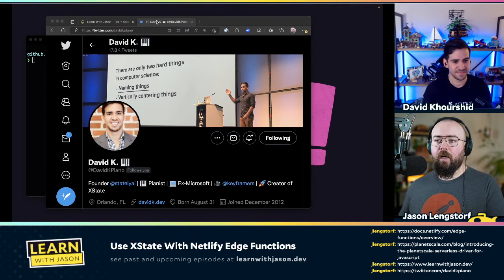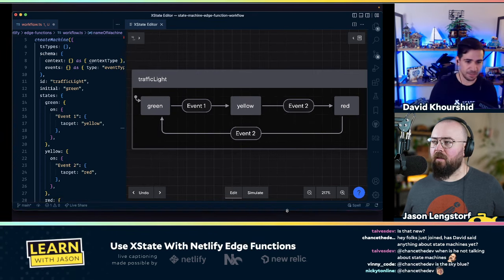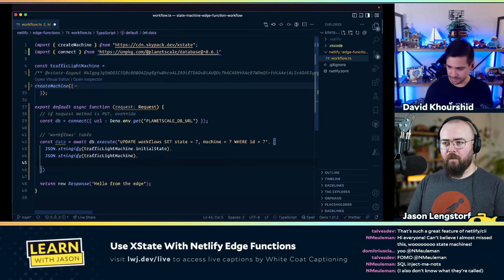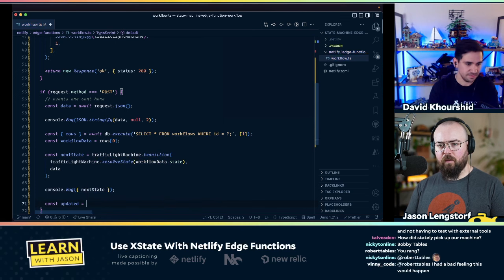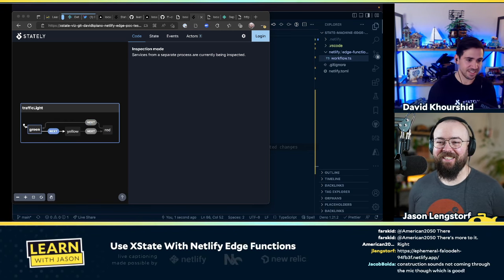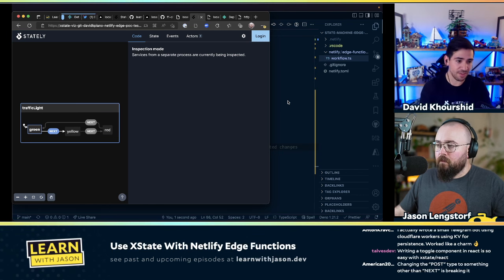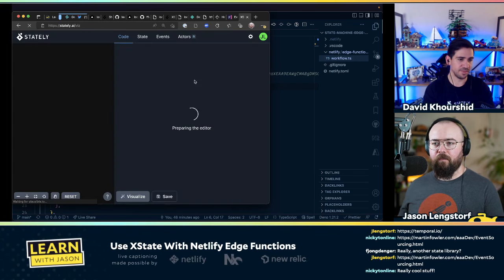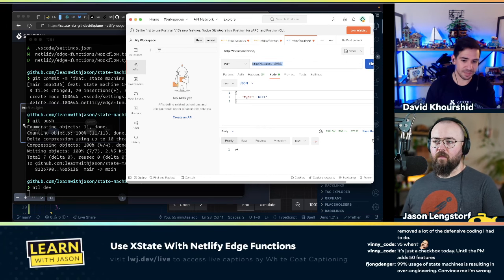Use XState With Netlify Edge Functions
State machines at the edge? Yes please! David Khourshid is back to show us how to deploy and visualize workflows in real-time!

Links